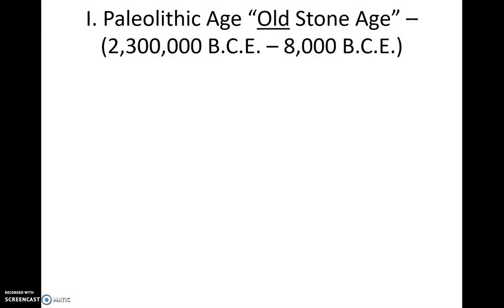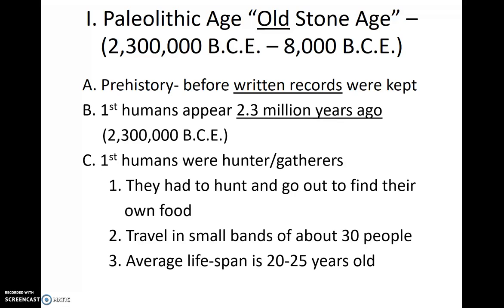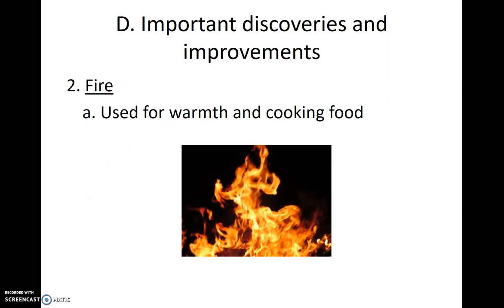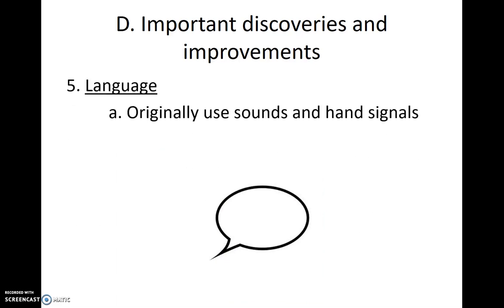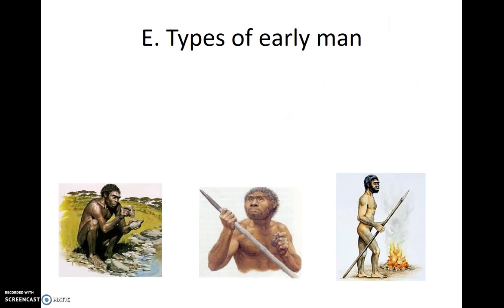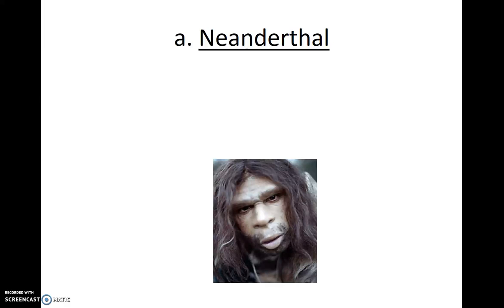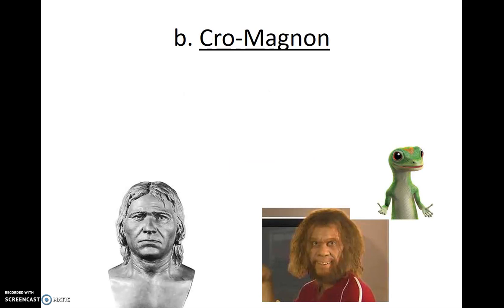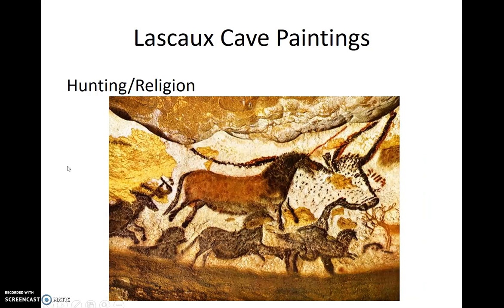1 Paleolithic Age